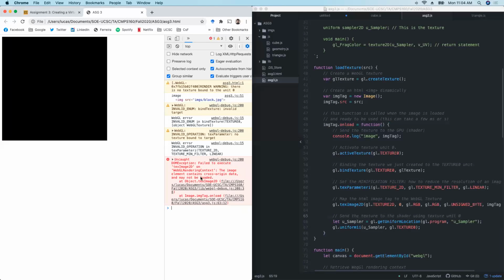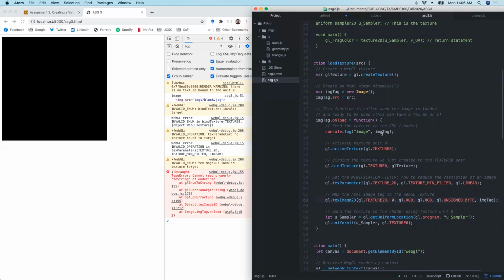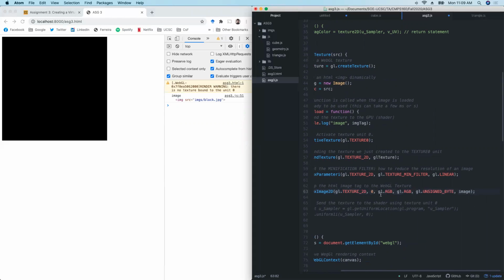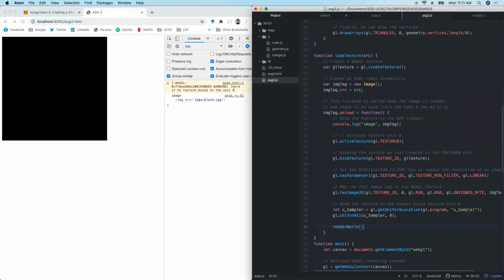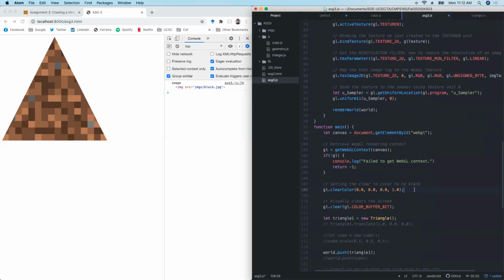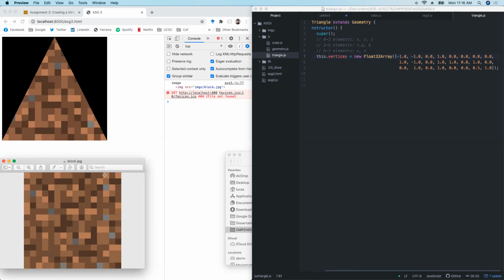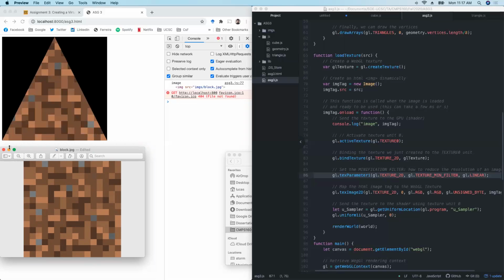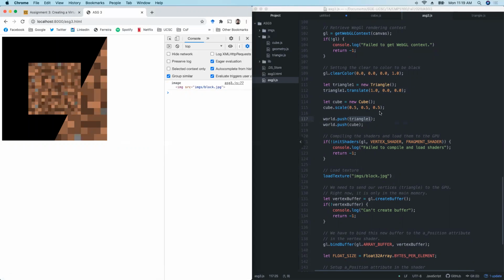Lab 3: Load Texture Debug